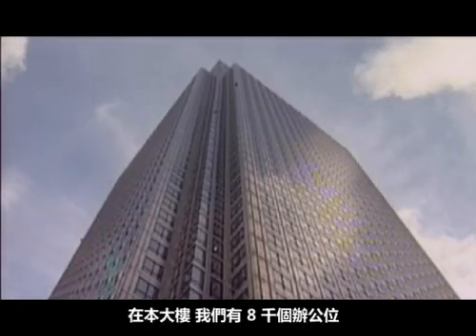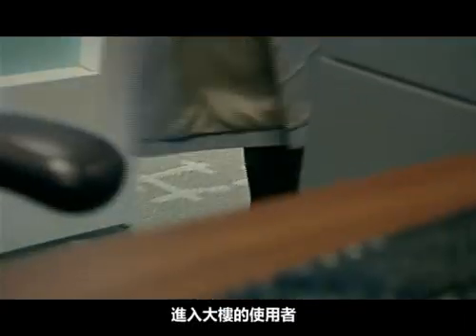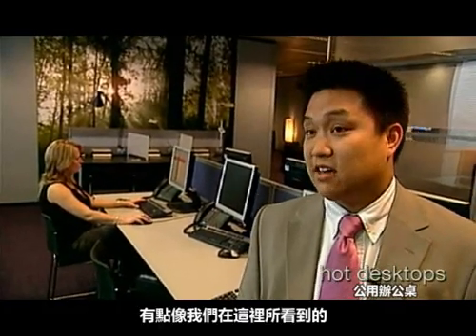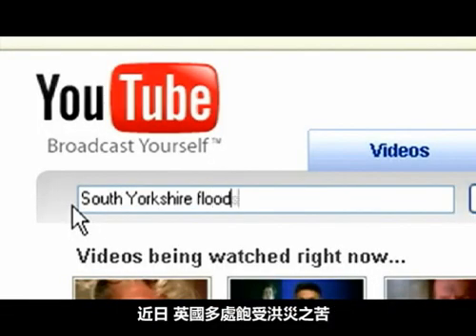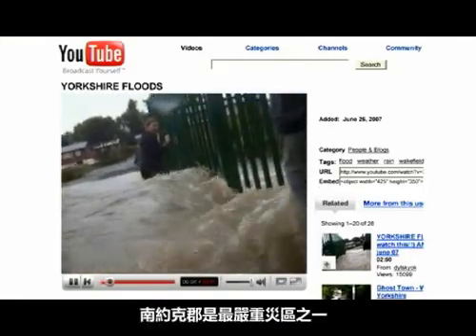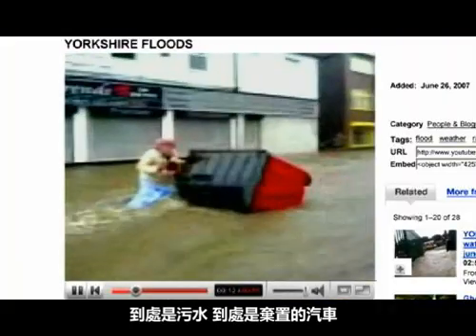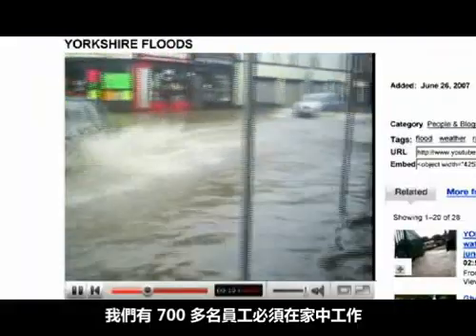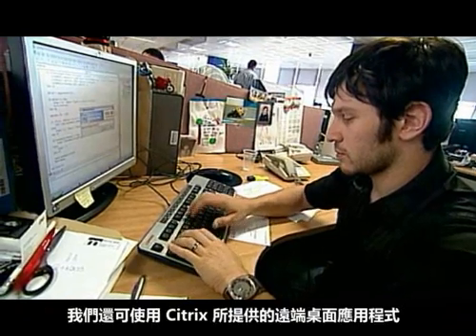HSBC 匯豐銀行